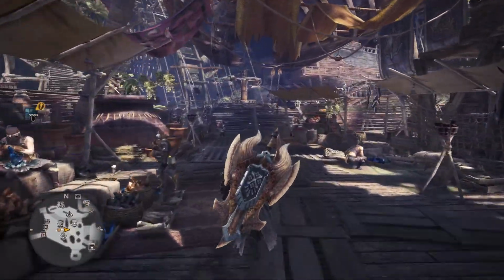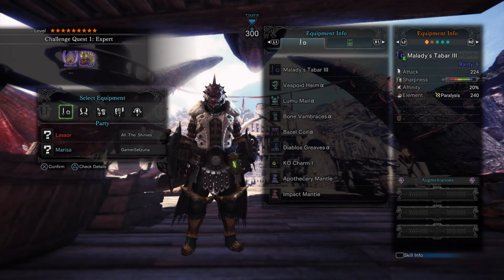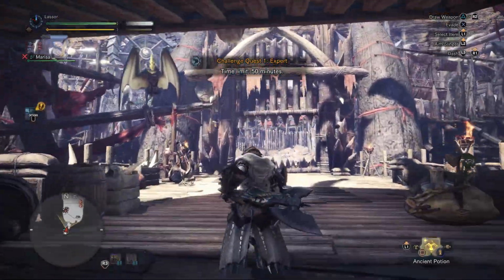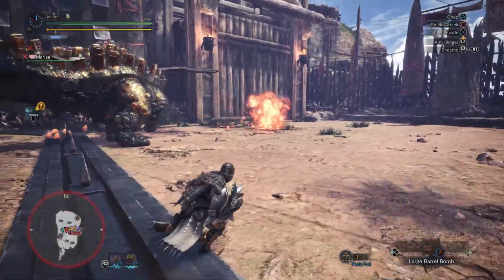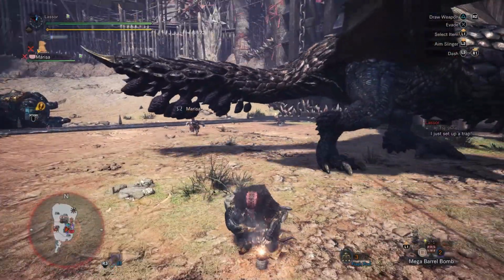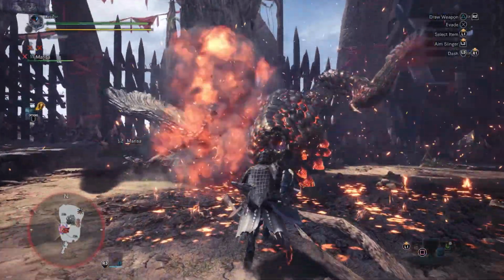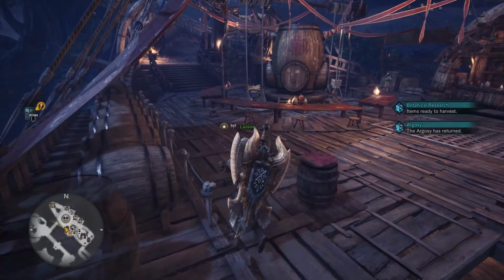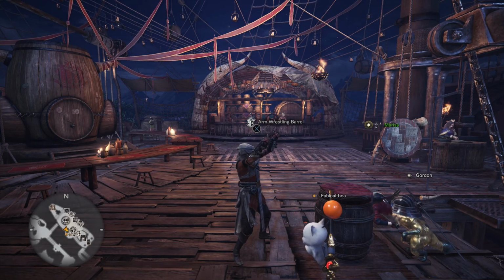Monster Hunter: World - 100% Walkthrough Part 226 [PS4 Pro] – Challenge Quest 1: Expert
In this Monster Hunter: World 100% Walkthrough video we complete Challenge Quest 1 Expert using Sword and Shield.

Thanks for checking out my Monster Hunter: World 100% Walkthrough!